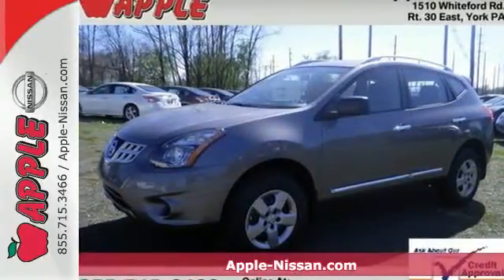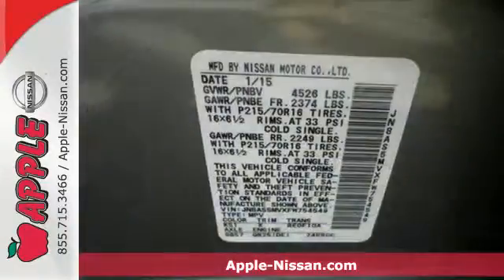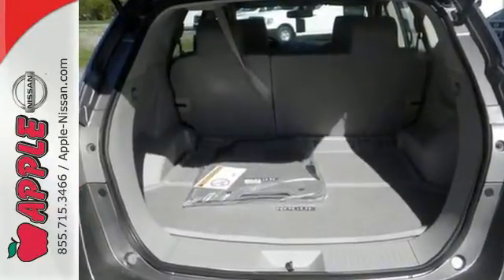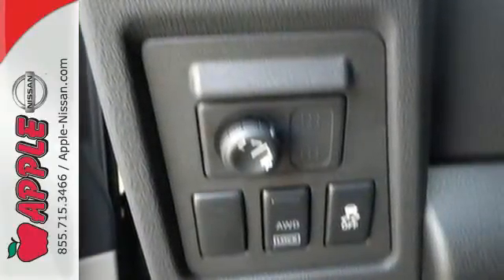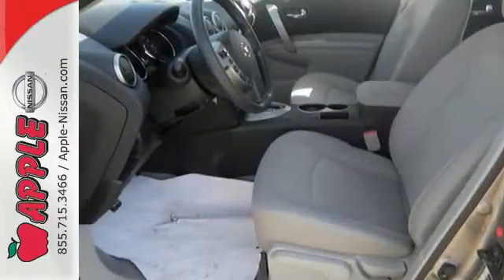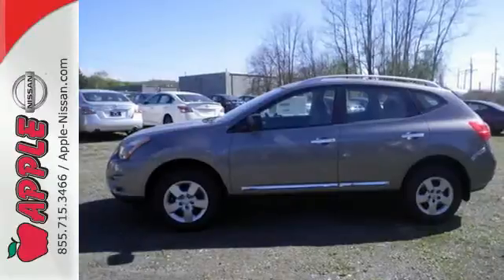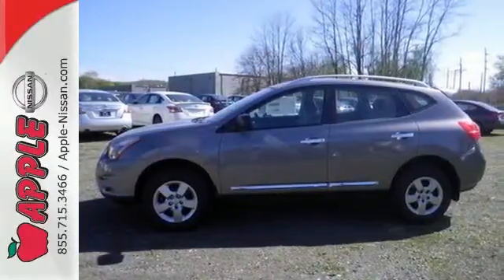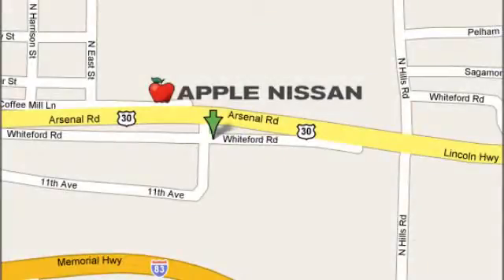2015 Nissan Rogue Select York PA Lancaster-Hanover, PA #24178 - SOLD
Year: 2015
Make: Nissan
Model: Rogue Select
Trim: S
Engine: 2.5L 4 cyls
Transmission: CVT (Continuously Variable)
Color: Platinum Graphite
Interior: Gray w/Cloth Seat Trim
Stock #: 24178
VIN: JN8AS5MVXFW754549
Convenience Package (Cruise Control Rear Spoiler Rear-View Camera Roof Rails and Visor Vanity Light) Rogue Select S 4D Sport Utility CVT with Xtronic AWD Platinum Graphite Floor Mats & Cargo Area Protector and Splash Guards. We are a York PA New Nissan dealership focused on the best customer experience and offering value pricing on all New Nissan Cars trucks or SUV's. brbrHow tempting is the fuel economy of this attractive 2015 Nissan Rogue Select? This SUV is nicely equipped with features such as Convenience Package (Cruise Control Rear Spoiler Rear-View Camera Roof Rails and Visor Vanity Light) 4D Sport Utility AWD CVT with Xtronic Floor Mats & Cargo Area Protector Platinum Graphite Rogue Select S and Splash Guards. A great gas saver with a surprising amount of room for its size! Save some money and still have room to haul your things! brbrOur goal is to make your car buying experience the best possible. Apple Nissan of York Pennsylvania is a virtual dealership offering a wide variety of new Nissan cars New trucks Nissan SUV's and many Special Nissan incentives. We are Conveniently located in York PA and proudly serve York PA Red Lion Lancaster Harrisburg Hanover Shrewsbury Mechanicsburg Manchester PA and Maryland areas. If you're looking to purchase your new dream car you've come to the right place. At Apple Nissan we pride ourselves on being the most reliable and trustworthy Nissan dealer around. Our inventory is filled with some of the sweetest Nissan's you've ever seen! Give us a call today and get the car you deserve. Toll Free (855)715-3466. Apple Nissan is located at 1510 Whiteford road in York PA. Additional rebates and savings may be available call today for details. Price includes: $500 - Nissan Customer Bonus Cash - MWR Pathfinder Rogue Select. Exp. 04/30 $500 - NMAC Captive Cash - National. Exp. 04/30

Address:
1510 Whiteford Rd